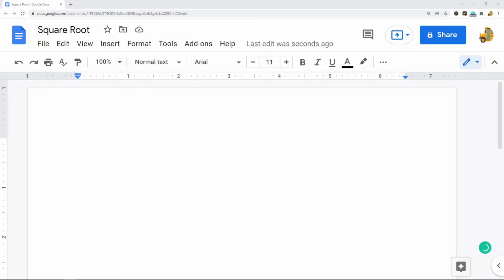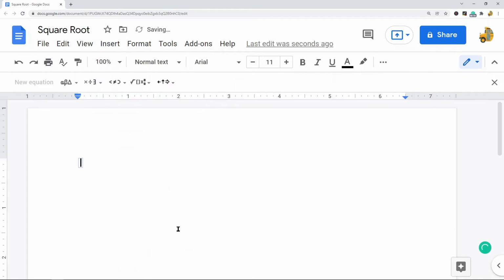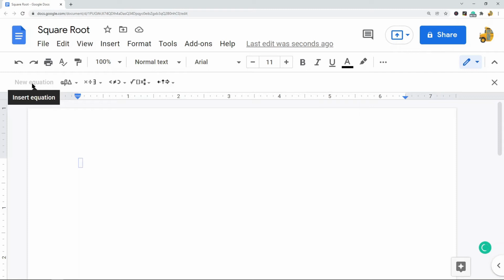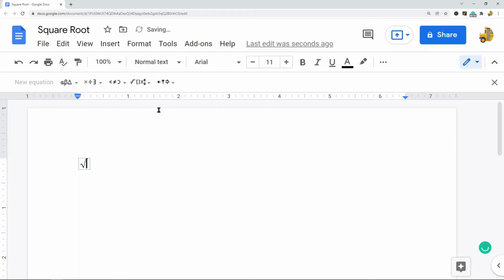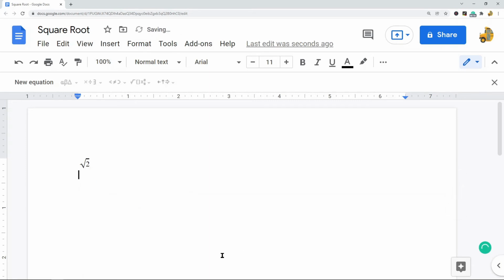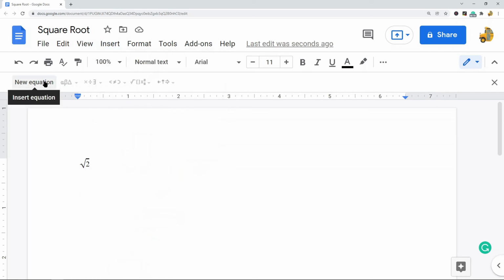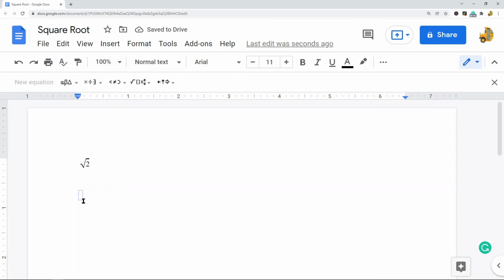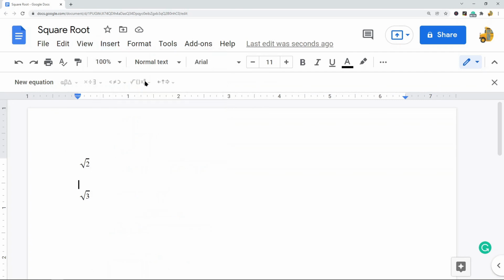How to Insert a Square Root Symbol in Google Docs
In this video, I show how to insert a square root symbol in Google Docs. I show two methods for doing this, selecting the symbol through the equations editor or using a keyboard shortcut.